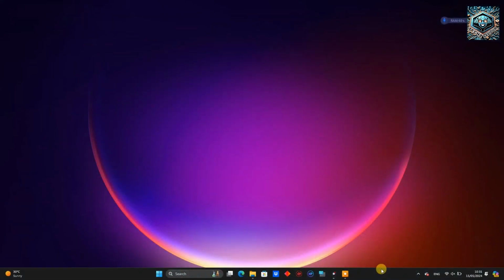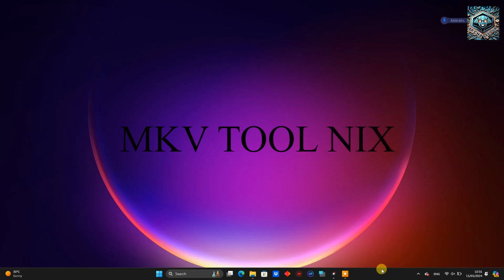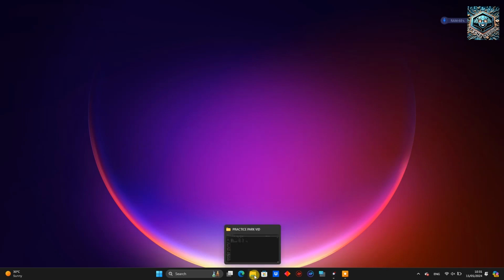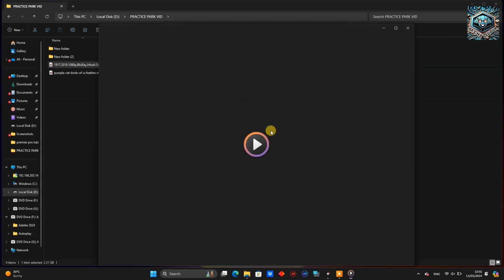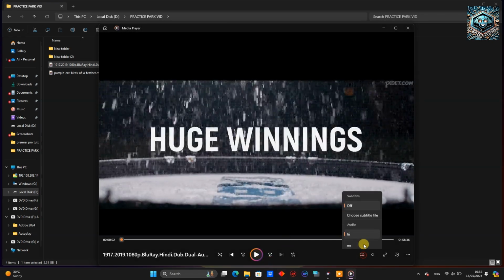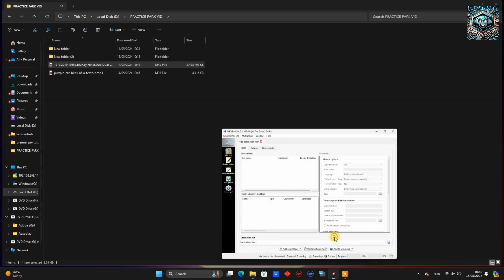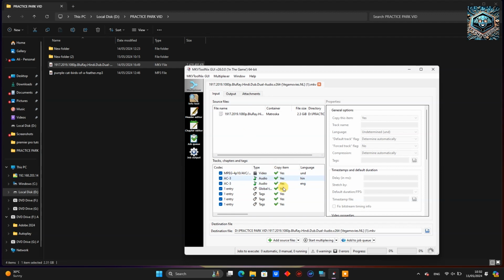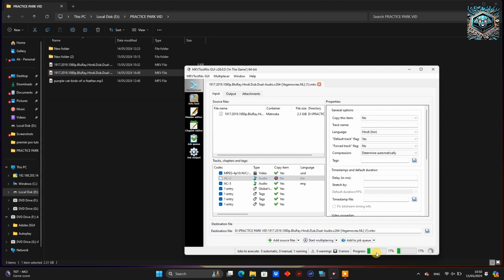How to INSTANTLY CHANGE DUAL Audio to SINGLE Audio/Convert Dual Audio to Single Audio in Seconds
Are you tired of dealing with dual audio tracks in your videos? In this quick tutorial, we'll show you how to instantly convert dual audio to single audio with just a few simple steps. Whether you're editing a movie, a vlog, or any other video project, this technique will streamline your workflow and make your audio editing process a breeze

In this video, we'll walk you through the process step by step, so you can follow along easily, even if you're a beginner. You'll learn how to seamlessly merge two audio tracks into one, ensuring crystal-clear sound quality without any hassle.

Say goodbye to the frustration of managing dual audio channels and hello to the simplicity of single audio! Don't let complicated editing software intimidate you – with our straightforward method, you'll be converting dual audio to single audio like a pro in no time.

Make sure to watch until the end for some bonus tips and tricks to enhance your audio editing skills further.

Ready to transform your videos with single audio? Let's dive in
@techzsaviour51214 How to convert dual audio to single audio Removing audio tracks in MKV files Converting audio channels in MKV files